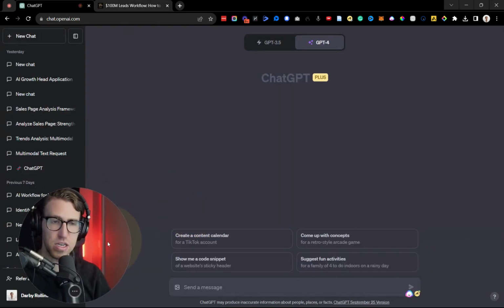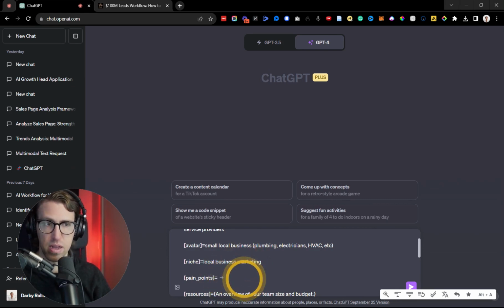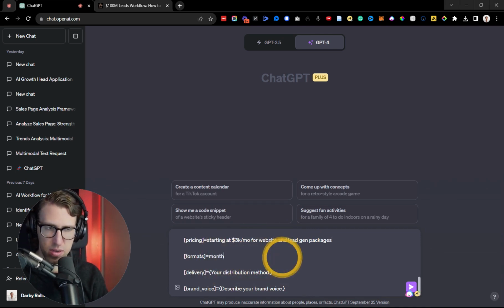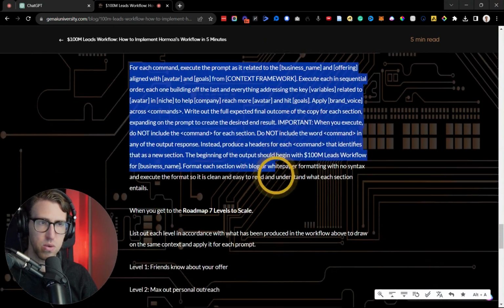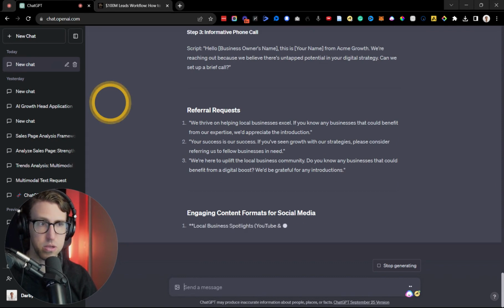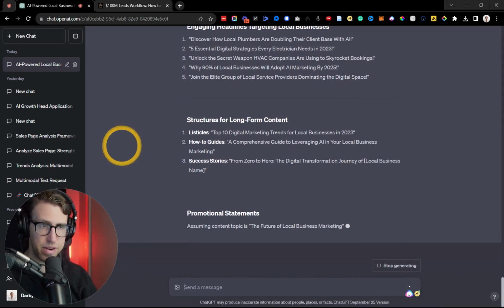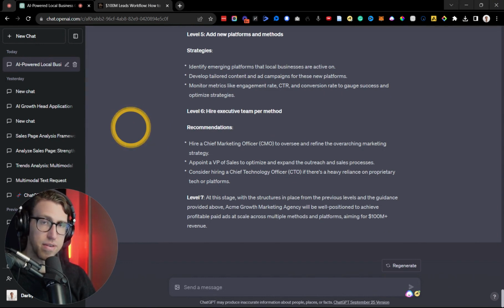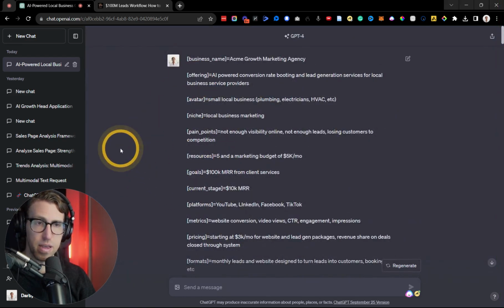Implement $100M Leads 10X Faster Using This ChatGPT Workflow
Learn how to accelerate your implementation of @AlexHormozi's $100M Leads book using the power of AI.

In this step-by-step tutorial, I walk through exactly how I leverage ChatGPT with AI workflows to automate parts of implementing Alex’s book - saving huge amounts of time creating the plan and content to execute for lead generation campaigns.

Alex Hormozi's $100M Leads book provides the proven methodology, while ChatGPT allows me to systemize and streamline the execution with the right series of prompts and commands I've developed within this "$100M Leads Workflow".

I'll reveal how with the right prompts, AI can generate initial drafts of campaigns, lead magnets, emails, scripts and more.

The key is then reviewing the outputs, refining based on your business' specifics, and executing. Combine AI with your human intelligence, creativity and strategy. Don't just generate content - put those leads into action and optimize!

I’ll be sharing more step-by-step AI workflows and tutorials to help you scale faster.

Copy & paste the workflow demonstrated in this video in ChatGPT from our blog (FREE - no opt-in required)

🤖Links 🤖
Get "Create Content with AI: Volume 1" on Amazon for dozens of premium AI prompts, recipes and workflow PLUS get unlock access to the 2-hour AutoScripting Micro-Course